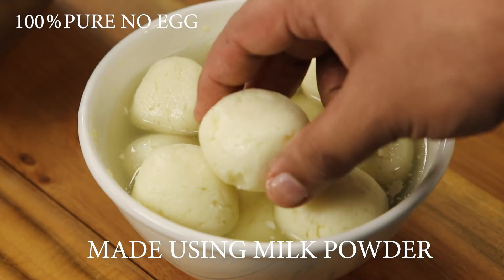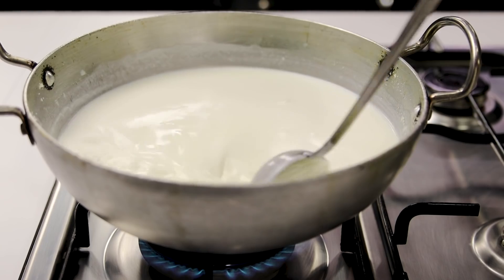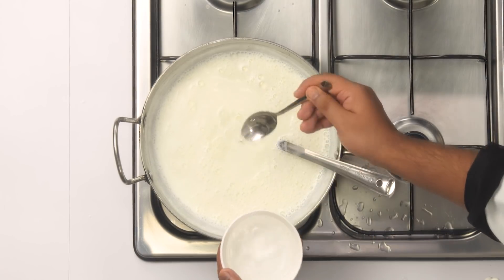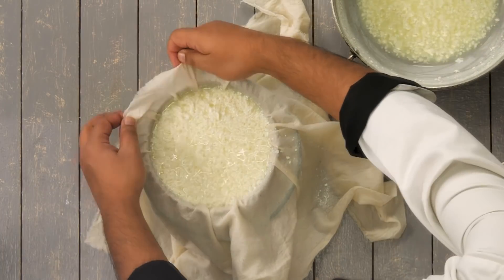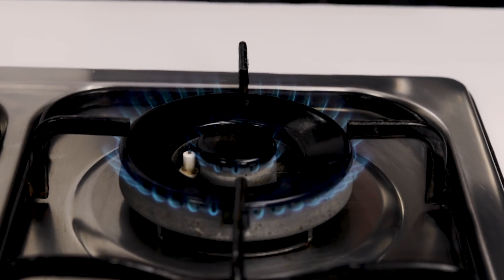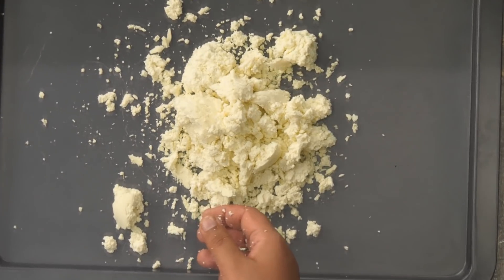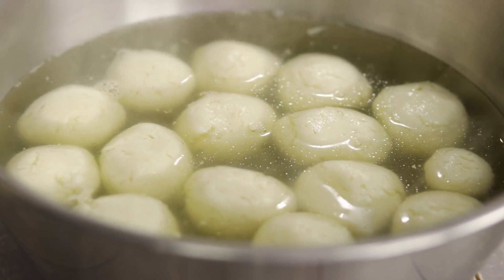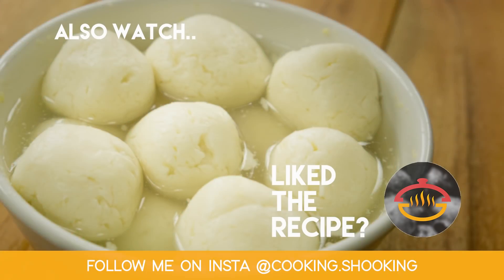Milk Powder Rasgulla Recipe - Bengali Sponge Rosgolla Tips & Tricks Halwai Secrets CookingShooking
In this video we will make perfect halwai style Rasgulla Recipe using Milk Powder and no eggs. This is How to Make the Rosgolla at home with all tips and tricks :)

Ingredients for Rosgulla:
Patanjali Cow Whole Milk Powder - 200g
Water - 1 Liter + 1 Liter + 2 Liter + 2 Liter
Lemon Juice / Vinegar / Dahi - 2 tbsp / 1/4 cup
Sugar - 400g + 200g